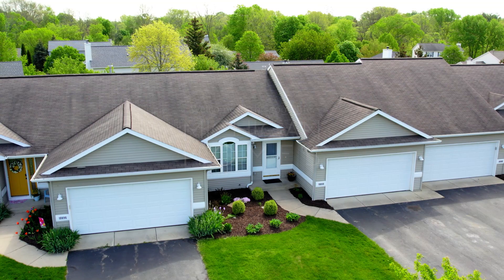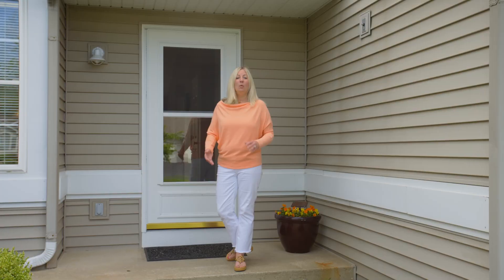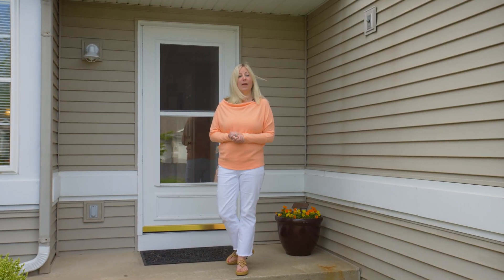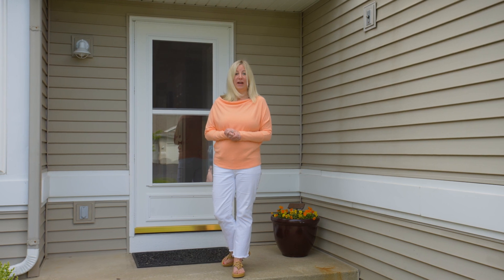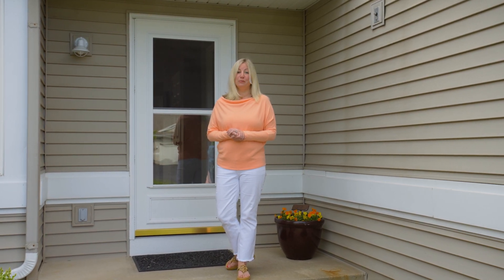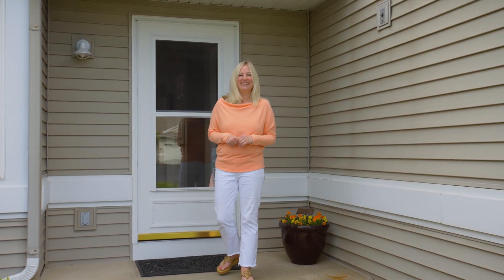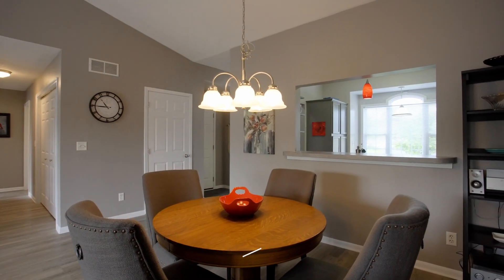10898 Aspen Trail, Zeeland, MI 49464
Welcome to the good life! This condo is a fantastic find! With three bedrooms and two bathrooms, it offers comfortable living space for you and your family or guests. The main floor laundry is a practical touch, making household chores more convenient. The open floor plan is a great feature, creating a spacious and welcoming environment filled with natural light. Whether you're entertaining friends or enjoying quiet family time, the airy feel of the space will surely enhance your experience. A walk-out basement adds versatility to the property, opening up to the outdoor patio. Being situated between Zeeland and Holland puts you in a convenient location, with access to the amenities and attractions of both communities. It's the perfect place to enjoy the best of West Michigan living!